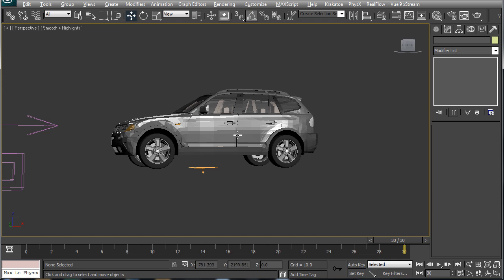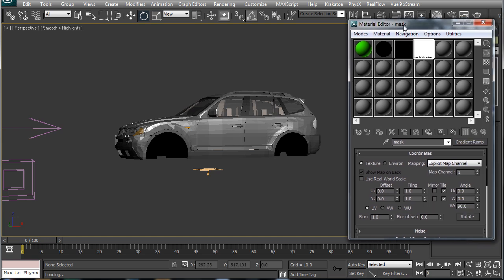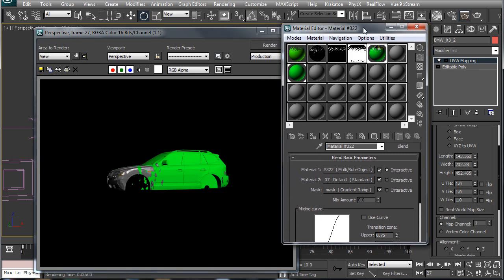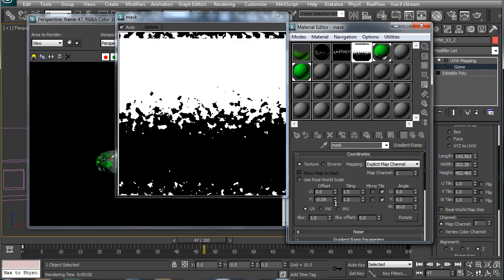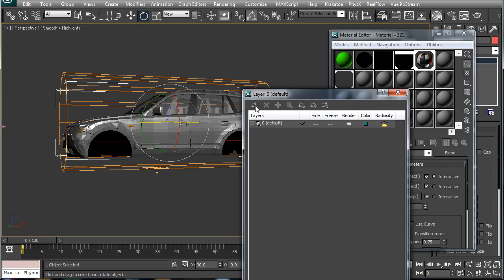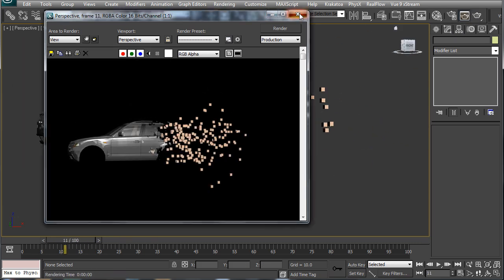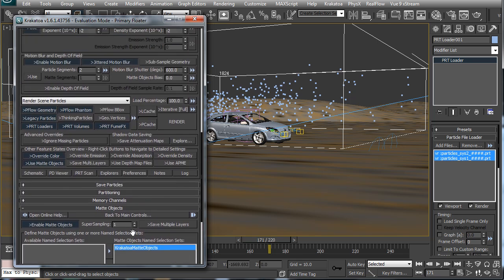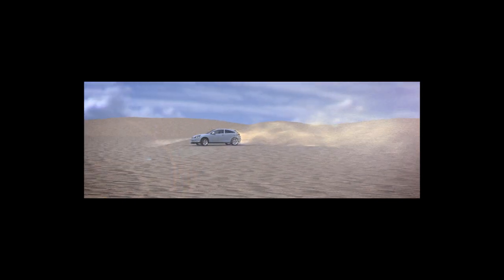Krakatoa Tutorial Ch. 2b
Second half of chapter 2. Here we will see how to apply the object disintegration technique to a car which has a multi sub-object material applied to it.